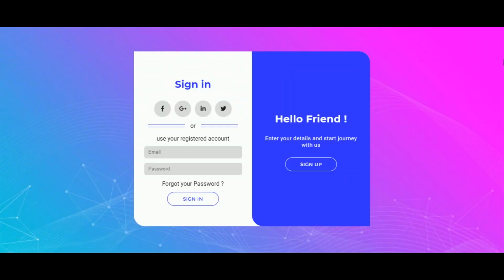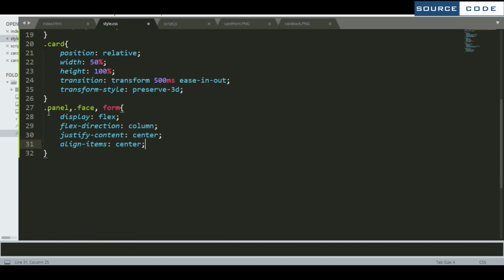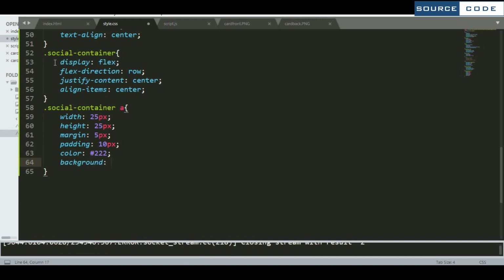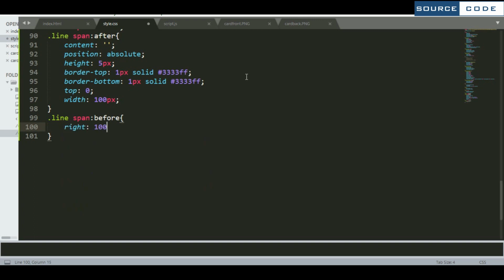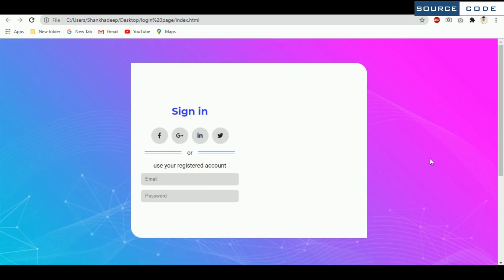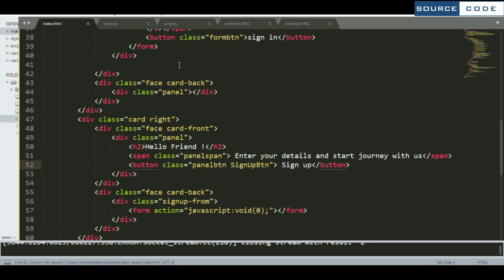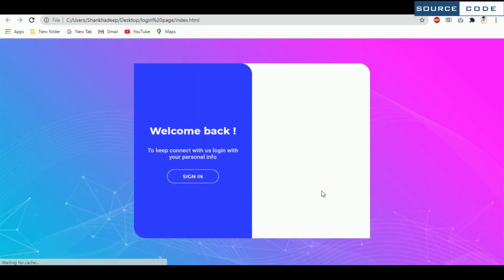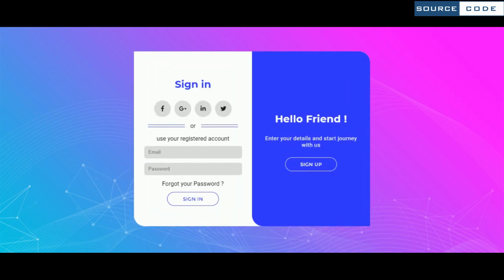Creating Stunning 3D Flip-Flop Signin and Signup Forms with HTML, CSS, and JavaScript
Welcome to our tutorial on how to design and implement an eye-catching 3D flip-flop signin and signup form using the power of HTML, CSS, and JavaScript! 🚀

In this comprehensive tutorial, we'll guide you through the process of creating a visually appealing signin and signup experience that will captivate your users from the moment they land on your website. With the combination of HTML for structure, CSS for styling, and JavaScript for dynamic interactions, you'll learn how to bring your forms to life in a unique 3D flip-flop fashion.

🎯 What You'll Learn:
- Building a responsive HTML structure for the signin and signup forms
- Styling the forms using CSS to achieve the mesmerizing 3D flip-flop effect
- Incorporating smooth animations to enhance user experience
- Implementing JavaScript for form validation and seamless transitions
- Optimizing your forms for various devices and screen sizes

No prior experience with 3D effects or complex web design is required. Our step-by-step approach ensures that whether you're a beginner or an experienced developer, you'll be able to follow along and create stunning forms that leave a lasting impression.

Don't miss out on this opportunity to elevate your web development skills and take your user experience to the next level. Join us on this exciting journey of creating 3D flip-flop signin and signup forms that are as functional as they are visually appealing. 🔥

Let's dive in and master the art of creating remarkable 3D forms together! 🌟

Master the Art of Designing a Lively Ludo Game Board with HTML and CSS | Step-by-Step Tutorial

Query
1. How to create 3D flip-flop signin and signup forms with HTML, CSS, and JavaScript?
2. Step-by-step tutorial for designing 3D flip-flop signin and signup forms.
3. HTML CSS JavaScript tutorial: Designing flip-flop signin/signup forms.
4. Interactive signin and signup forms: HTML CSS JS tutorial.
5. 3D flip effect forms using HTML CSS JavaScript: Tutorial.
6. How to make attractive signin and signup forms with 3D flip animation?
7. Creating engaging flip-flop forms: HTML CSS JS tutorial.
8. Web development tutorial: 3D flip-flop signin/signup forms.
9. Building stylish 3D signin and signup forms: HTML CSS JavaScript.
10. Implementing flip-flop animation in signin/signup forms: Step-by-step guide.
11. HTML form design with CSS animations: 3D flip-flop effect tutorial.
12. Crafting interactive signin and signup forms using HTML, CSS, JS.
13. Web design tutorial: Designing 3D flip-flop signin and signup forms.
14. How to add flip animation to signin/signup forms using HTML, CSS, JS?
15. Step-by-step guide: Creating 3D flip-flop signin and signup forms.